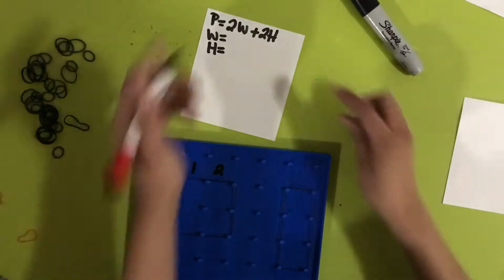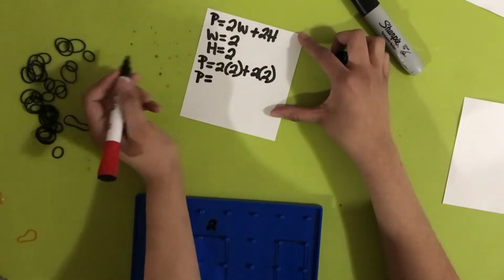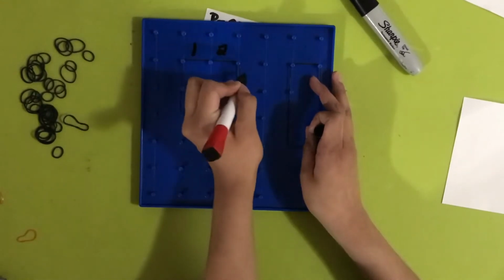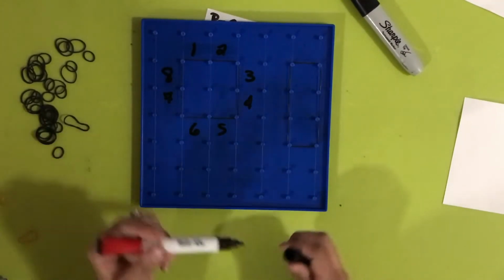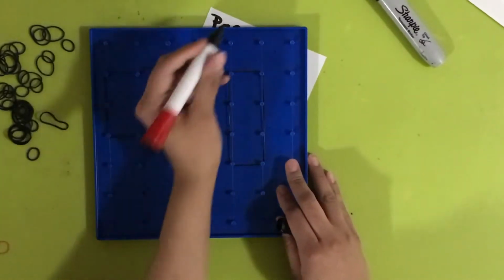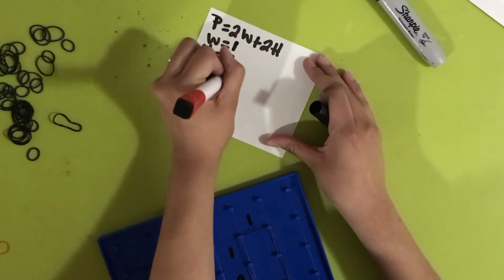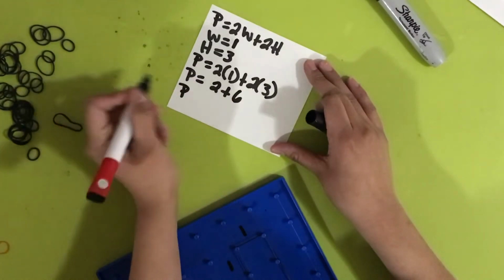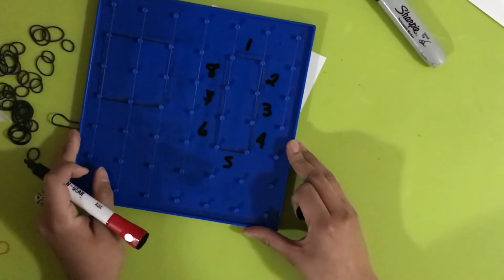CTC Manipulative Lesson: Geoboards